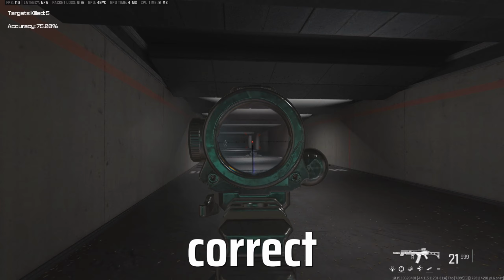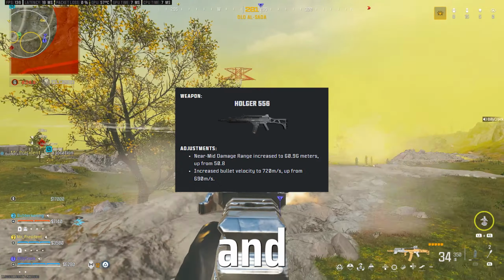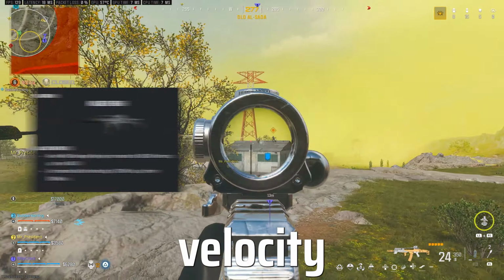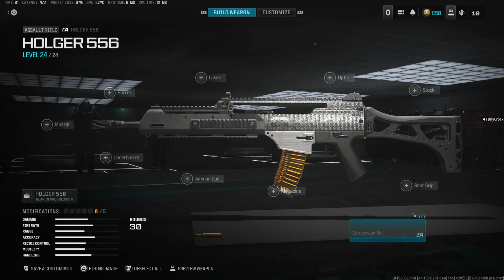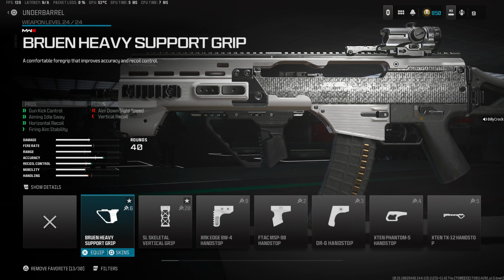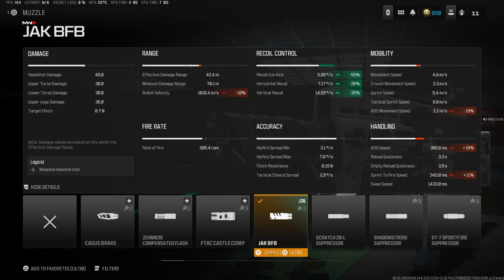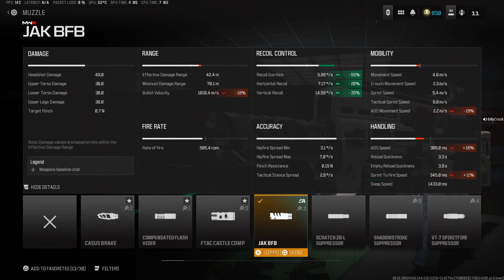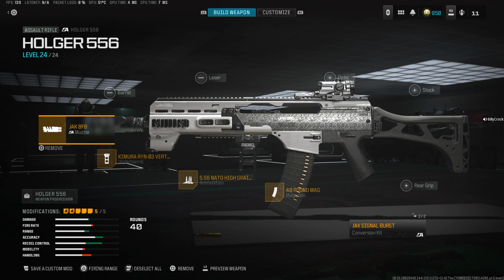New ZERO Recoil Weapon In Warzone! (Holger 556 JAK Signal Burst Conversion Kit Loadout)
The Holger 556: Unlocking "Zero" Recoil Burst Fire in Warzone!
Looking to dominate long-range engagements with a weapon that boasts zero recoil? This video explores the potential of the Holger 556 equipped with the JAK Signal Burst conversion kit, transforming it into a "laser-like" burst-fire machine!

Why the Change?

Damage & Bullet Velocity Buff:  Recent updates enhanced the Holger 556's damage output and bullet travel speed, making it a more viable long-range contender.

Rethinking the JAK BFB:   While nerfed for bullet velocity in the past, this conversion kit becomes relevant again due to the Holger's already high base bullet velocity.

"Zero" Recoil Burst Fire:

JAK Signal Burst Conversion Kit: Transforms the Holger into a burst-fire weapon, significantly reducing recoil and improving burst accuracy to a "zero" level.
Mastering Burst-Fire Technique: This playstyle requires practice to maximize the weapon's effectiveness.
A Loadout for Minimal Recoil:

JAK Signal Burst Conversion Kit: (Core Feature)
40 Round Mag: Maintains a balance between ammo capacity and reload speed.
5.56 NATO High Grain Rounds: Enhances damage output for longer-range engagements.
Kimura RYN 03 Vertical Grip: Further improves recoil control for steadier bursts.
JAK BFB Muzzle: (Optional) Provides additional recoil reduction at the cost of appearing on the mini-map when firing.
Is the Holger 556 burst meta-defining? It offers a unique option for skilled players who can master burst-fire control.  Experiment and see if it fits your playstyle!